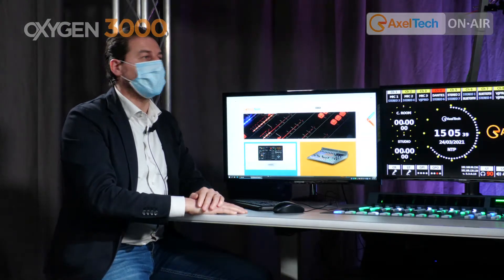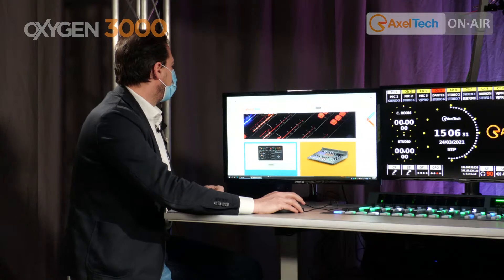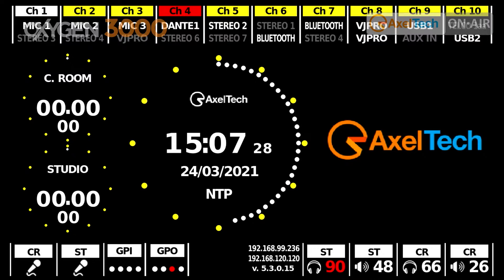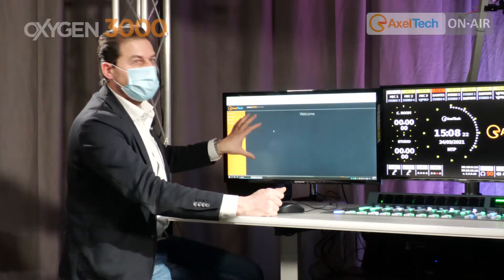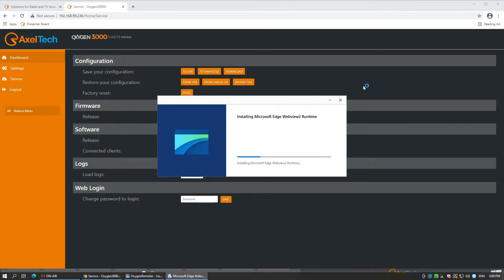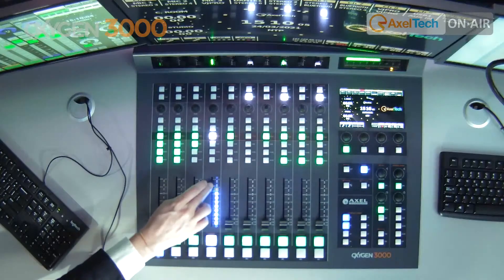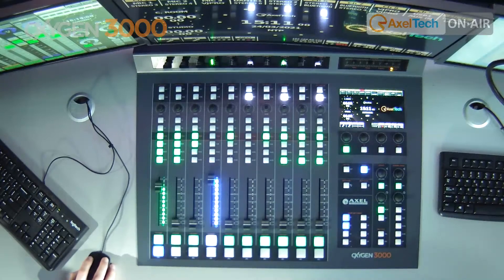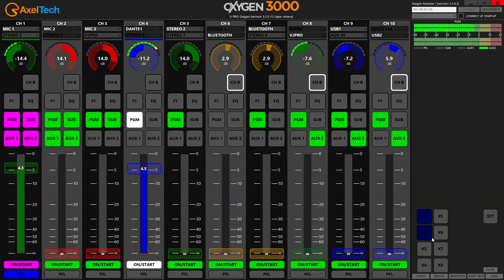OXYGEN 3000 - New Features Now Available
- Console Remote Controller
- Web Configuration Panel
- Smart Buttons Programming